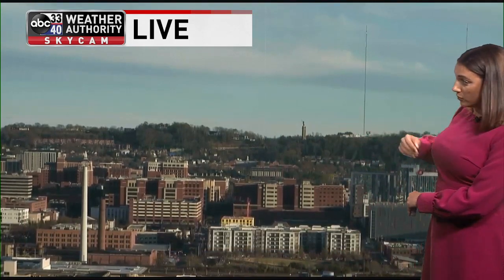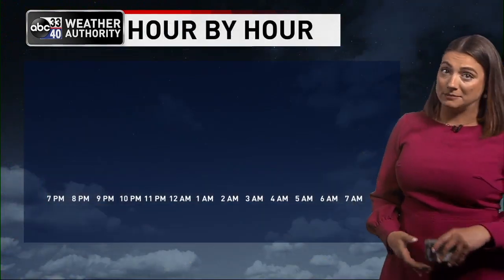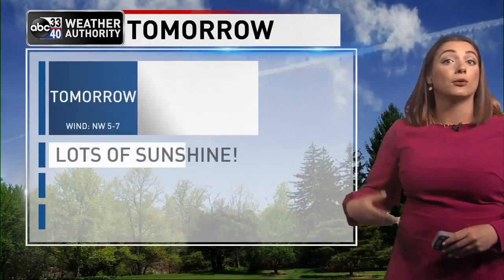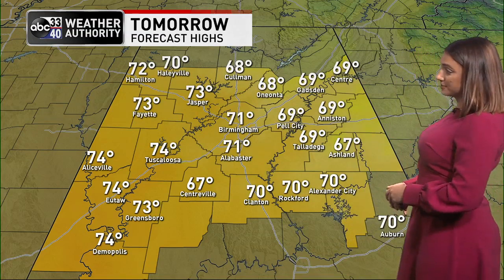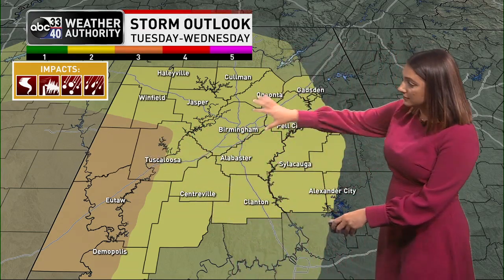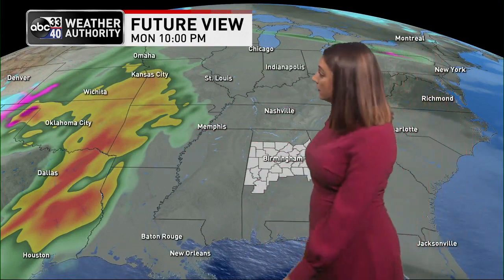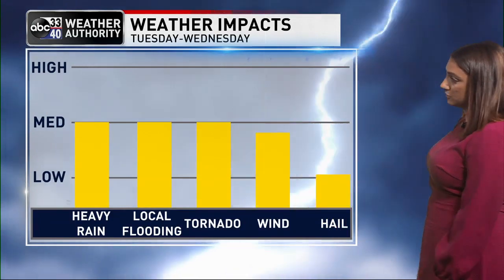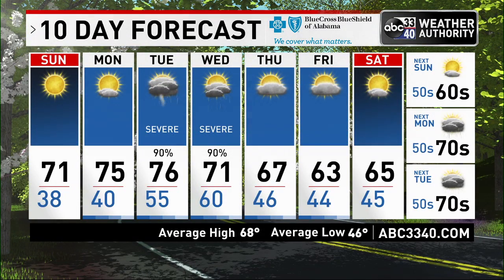ABC 33/40 Weather Forecast - Saturday, March 19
Alabama’s weather will be dry over the weekend with a partly sunny sky today we expect a high in the 62-65 degree range. Tomorrow will be a sunny day with a high in the low 70s. There is another chance for severe weather early next week.